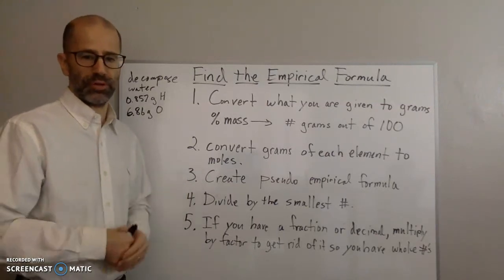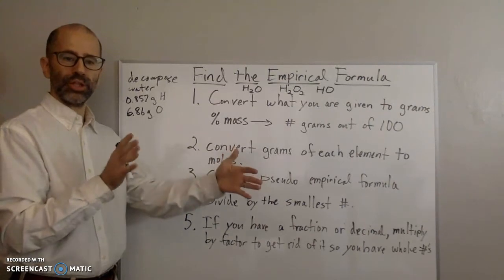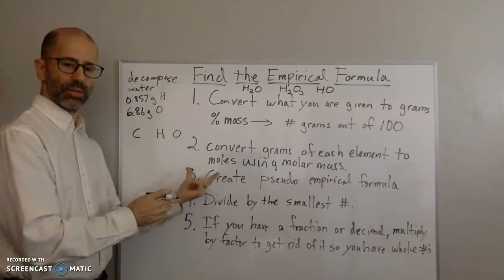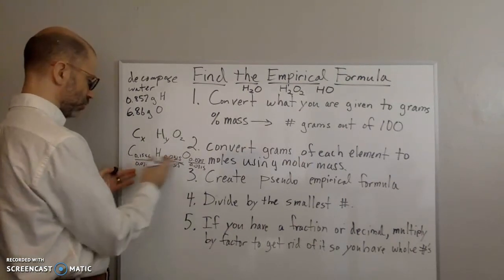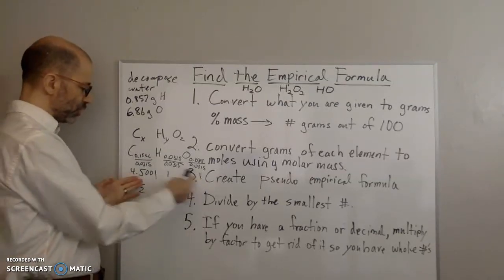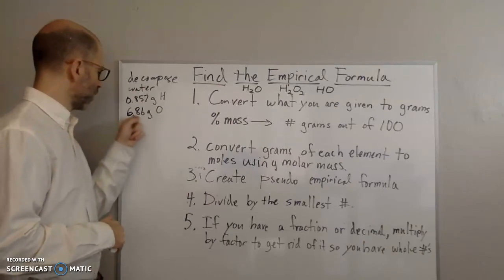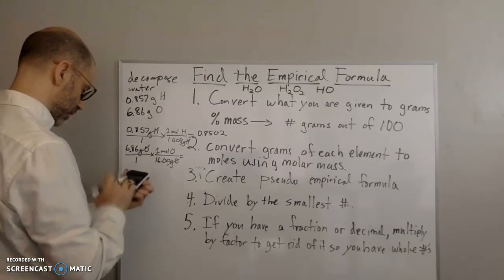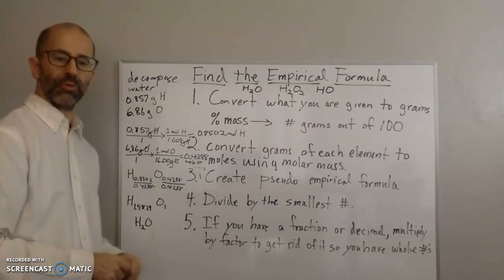How to Find the Empirical Formula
In this video I go over the steps in how to find the empirical formula of a substance given certain information.